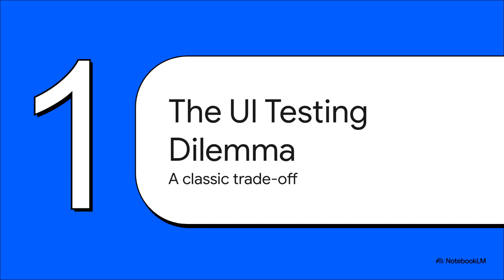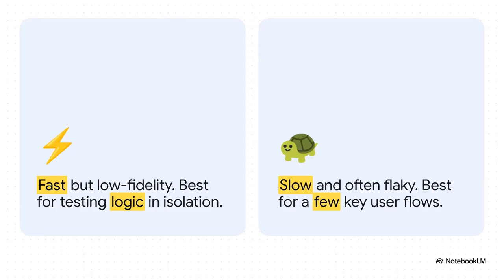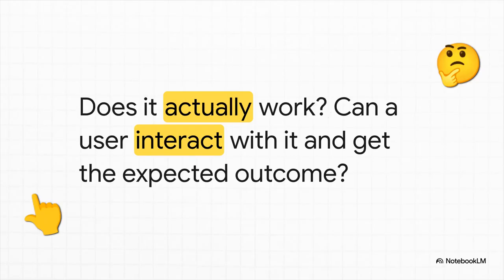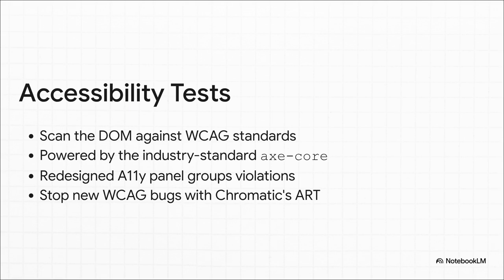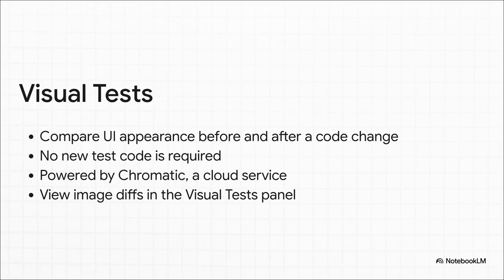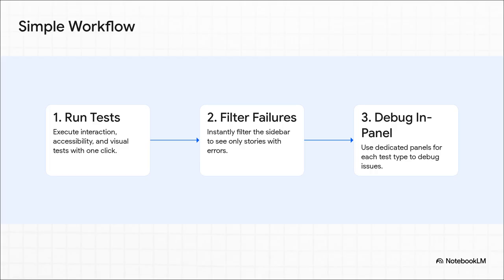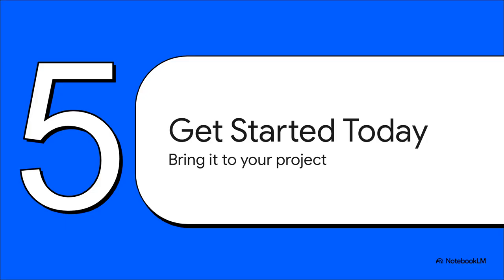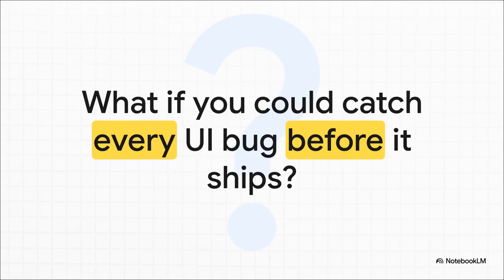Storybook & Vitest Testing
Learn how to test your React components using Storybook and Vitest with React Testing Library.
In this tutorial, we cover:
- Writing CSF3 stories in Storybook
- Using composeStories to reuse stories in tests
- Testing interactions with Vitest + Testing Library
- Mocking callbacks and hooks
- Best practices for component and screen-level testing

This approach keeps your stories simple and your tests powerful, reusing the same states across Storybook, docs, and tests.